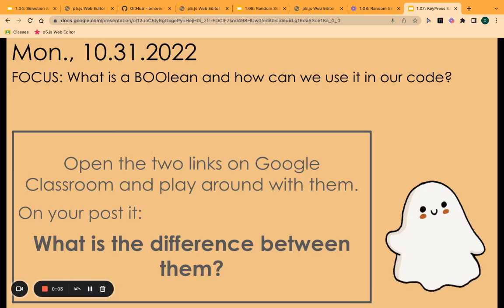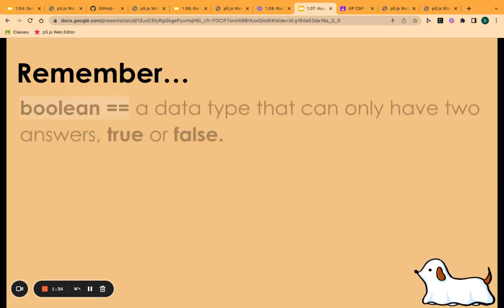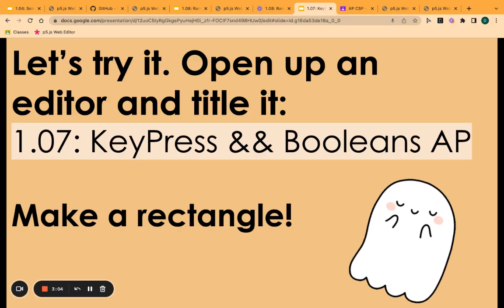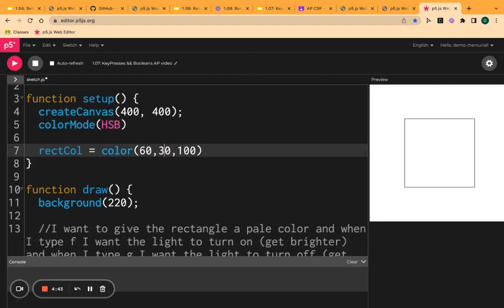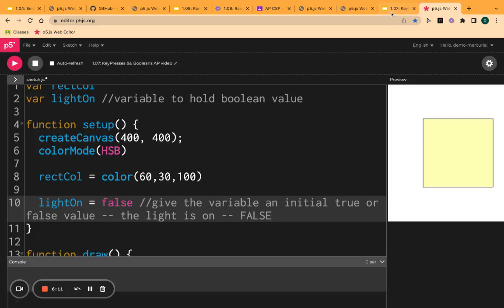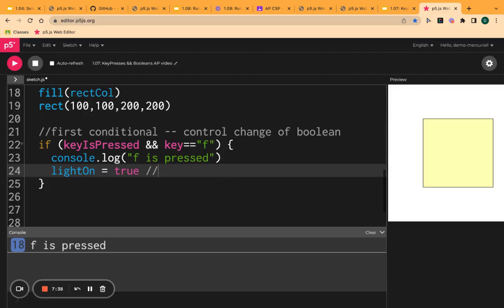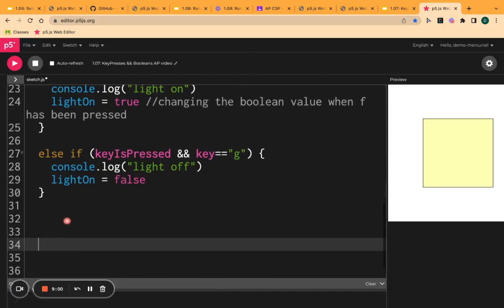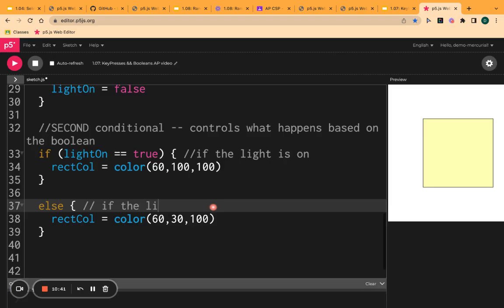1.09: KeyPress && Booleans AP